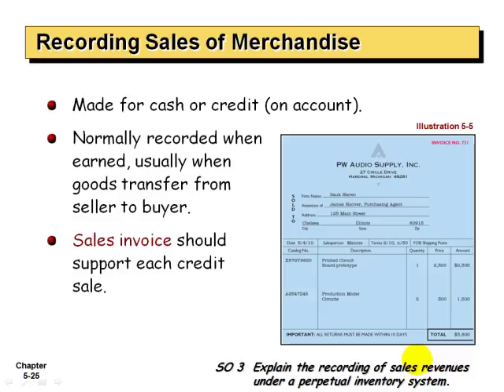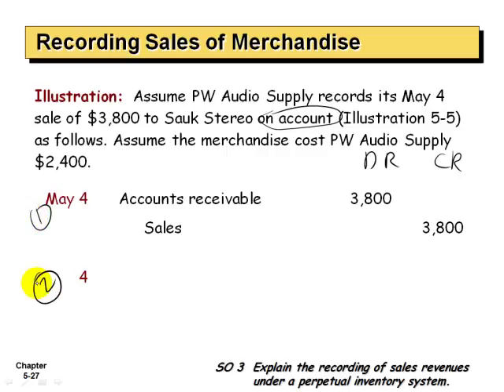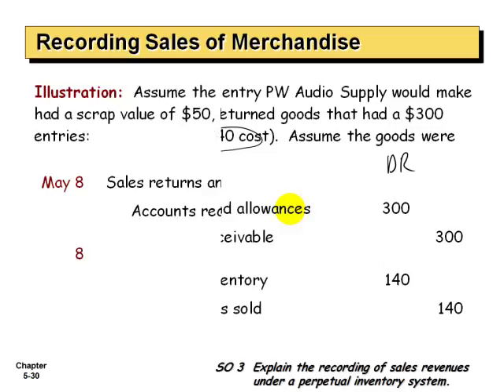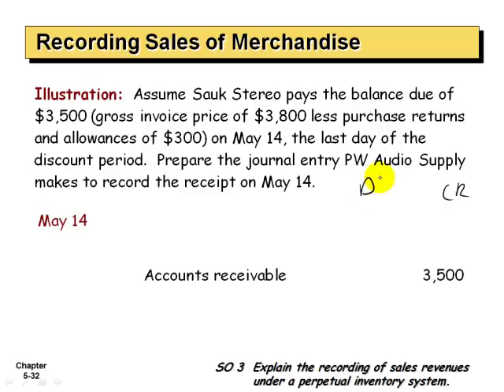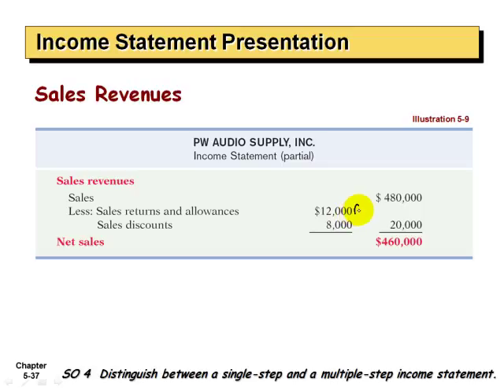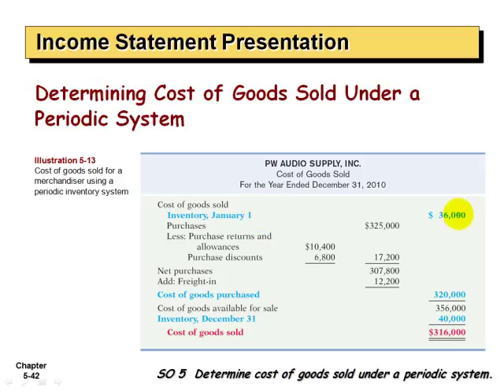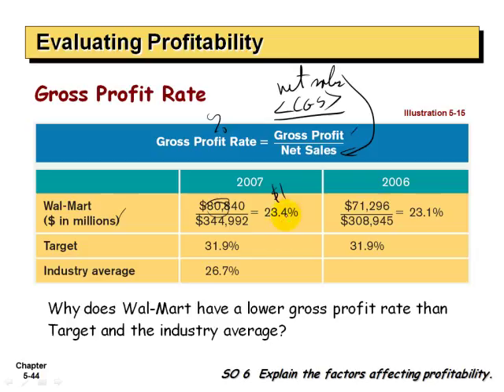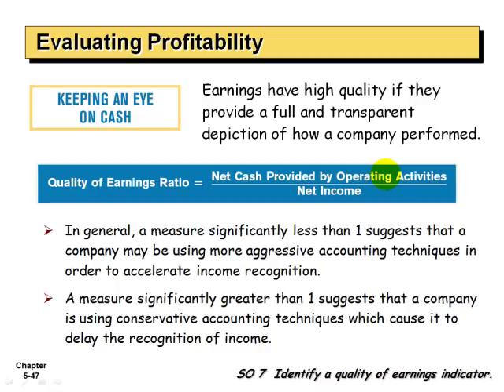Chp05Pt2VideoLecture - Merchandise Sales, Analyses